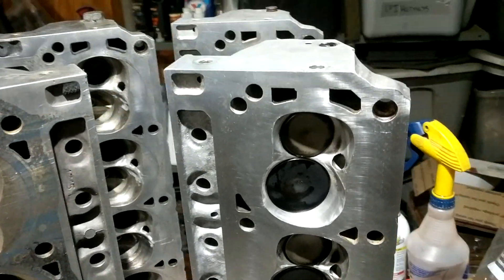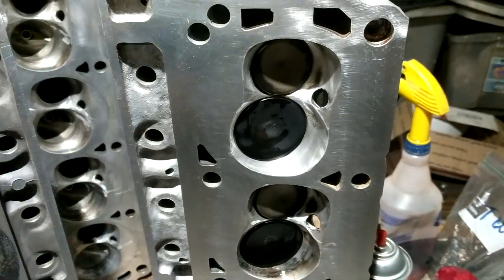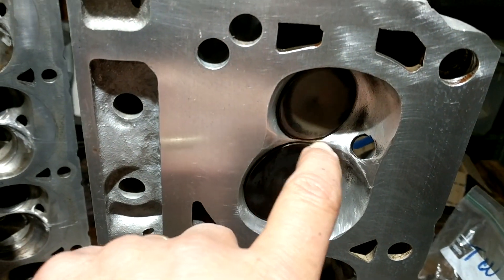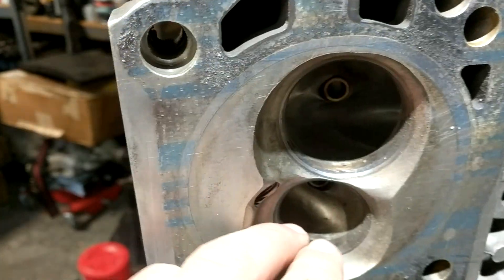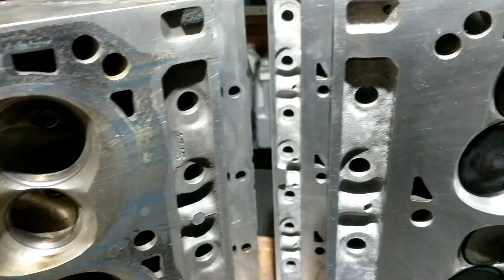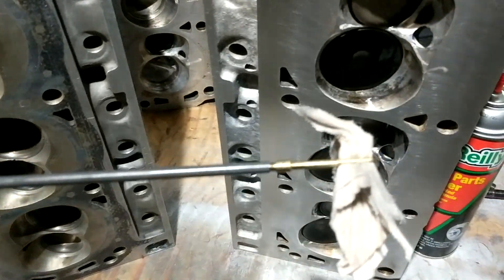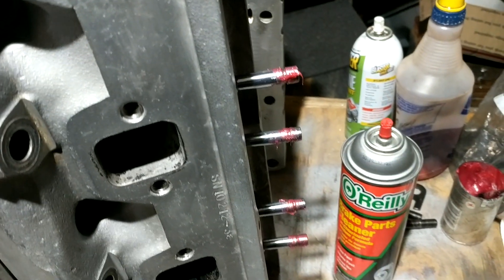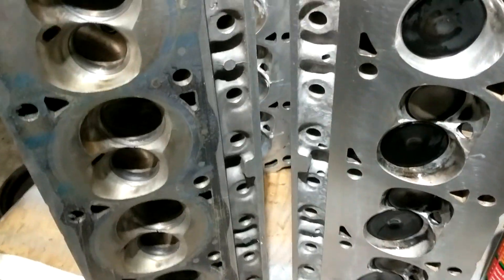Trick Flow 170 Twisted Wedge chamber modifications for small block Ford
These heads have been ported, so they're most likely in the 185cc range now, these modifications I incorporated will work on any of the first get twisted wedges. The link to the yellowbullet thread has some good pics and info if you choose to try and do this to your heads. According to the guys on yellowbullet who do cylinder head work/development for a living the twisted wedges have a very restrictive chamber. That is why they typically want more timing and fuel than a good chamber on the same kind of engine.